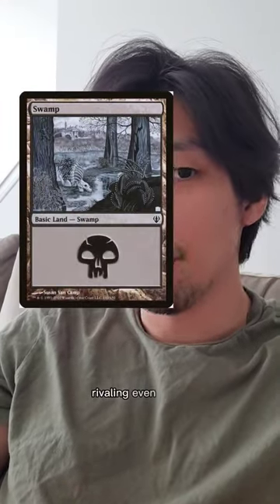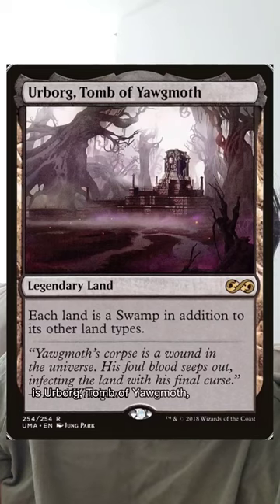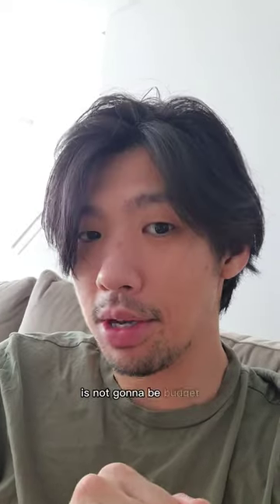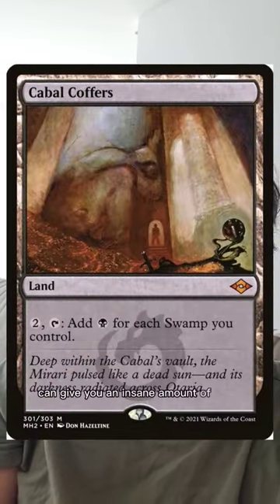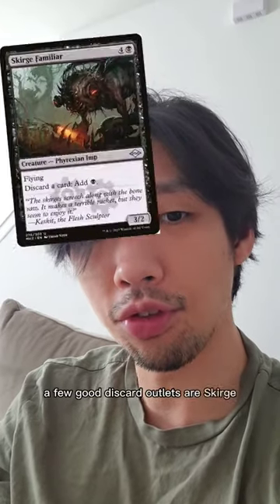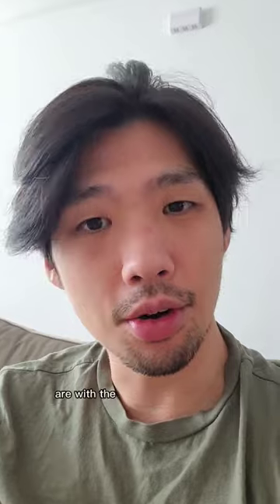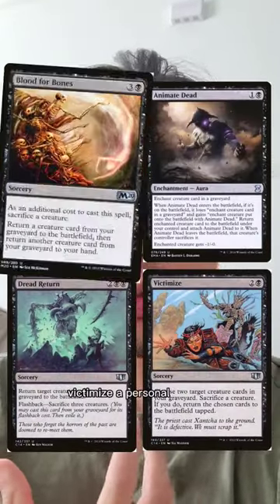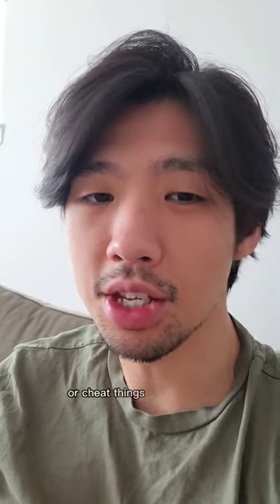Commander 101: Black Ramp